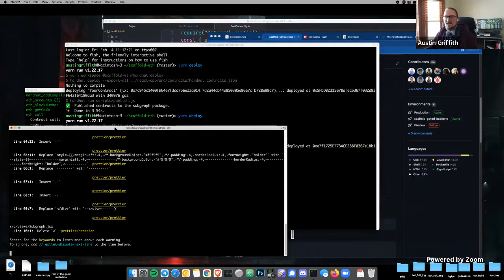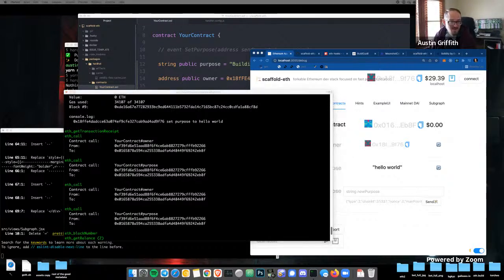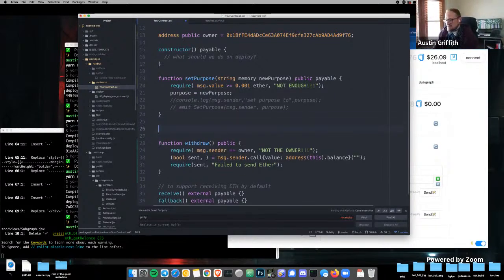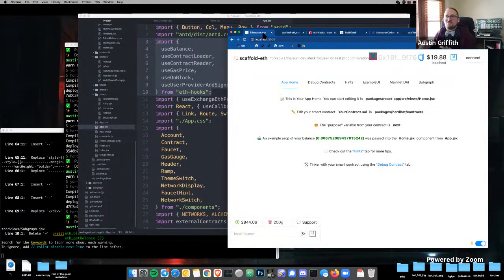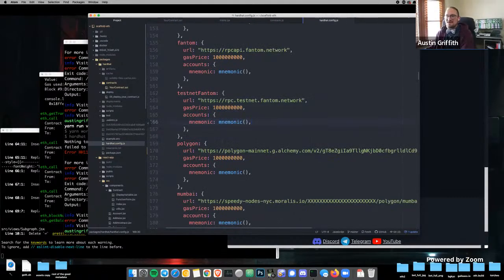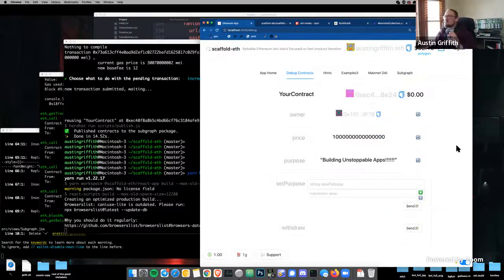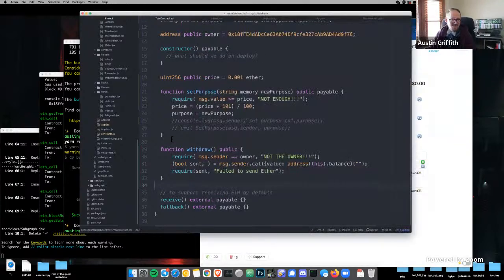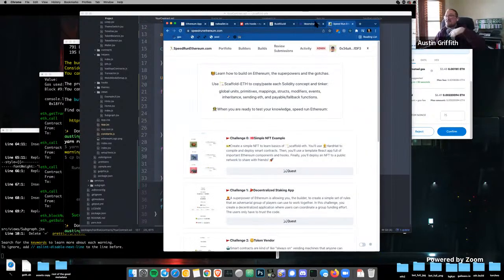Build Faster with Scaffold-eth and Polygon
Join Austin Griffith of the Ethereum Foundation for the "Build Faster with Scaffold-eth and Polygon," workshop, part of Road to Web3. Road to Web3 is a 6-day virtual hackathon where ETHGlobal has partnered with Polygon to help you take your Web2 experience to new heights. Build your first project interacting with decentralized games, DeFi, NFTs, or take something you already love in Web2 and decentralize it! We've gathered the best speakers, mentors, and thinkers in the space to help you learn and build with over 1000 new friends around the world.